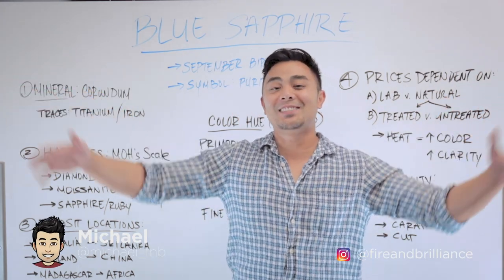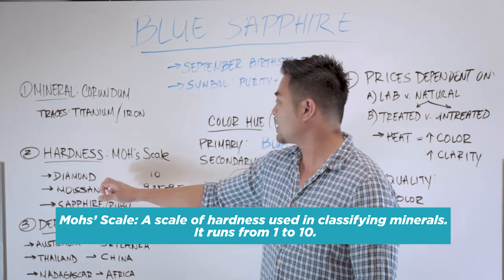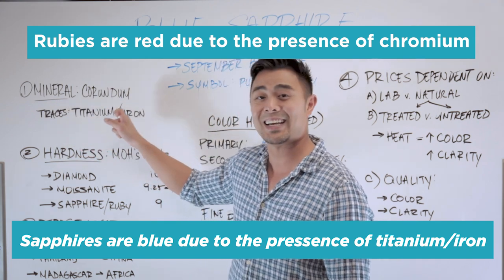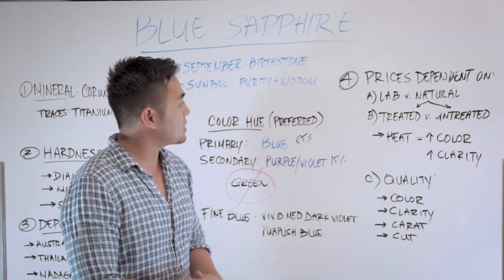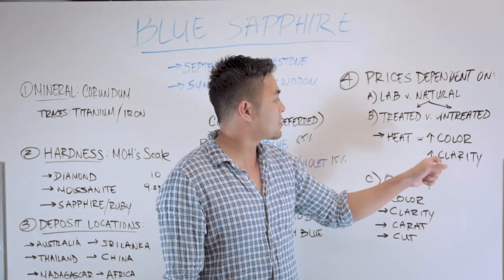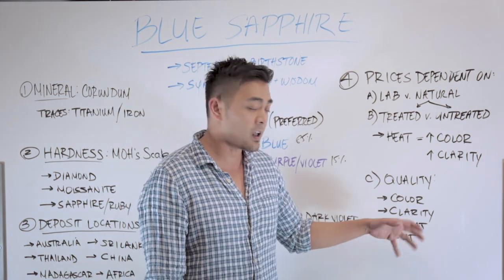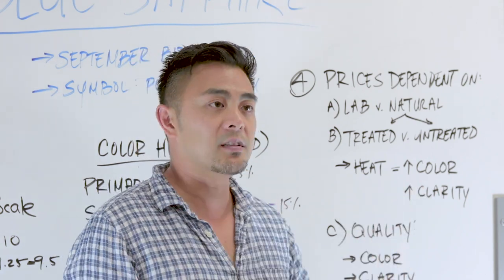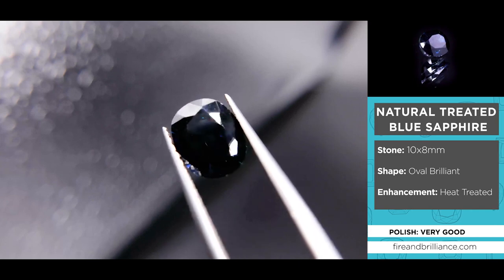Sapphire Gemstones | Treated Natural and Lab Created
GIA Grad + Founder and Front Man of F&B Michael walks us through a breakdown of Sapphire gemstones. He is able to answer frequently asked questions about the gemstone. If you're into deep vibrant blues gemstones then you're in for a treat. Enjoy!

Be sure to tune-in the upcoming weeks for more in-depth educational "Geminars" where Michael will dive deeper into specific types of colored gemstones.